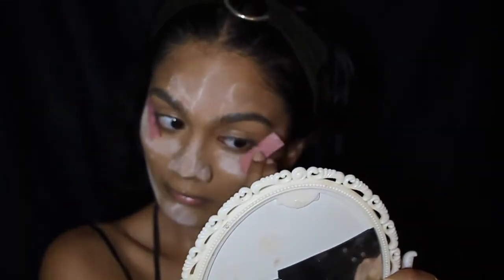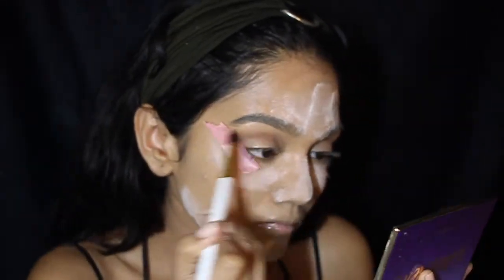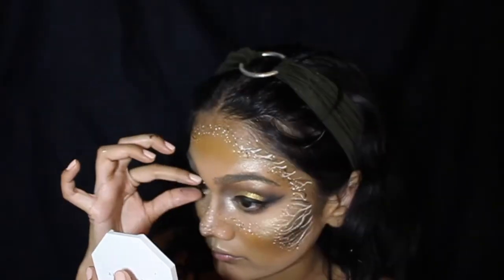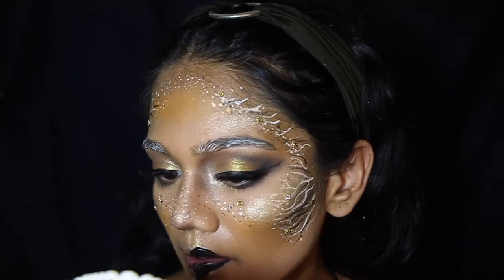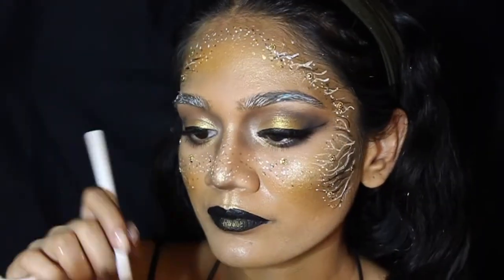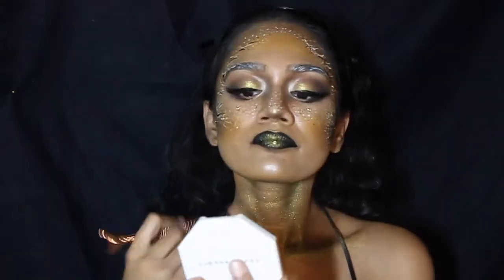￼ NYX SINGAPORE FACE AWARDS 2018 ENTRY :￼ MELANIN GOLD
Hi guys! I know its been a while since I did a youtube video, but this year I decided to participate in the NYX Face Awards! I hope you guys like this video and whether or not I make it to the Top 15, it doesn't matter because I love creating content for you guys anyway!

FACE:
Maybelline Master Prime:100
Fenty Beauty Pro Filter Foundation: 300
Colourpop No Filter Concealor: Medium Dark 32
Lacto Calamine Powder
Olive Lip Balm
Mac Fix Plus
Kat Von D Shade+ Light Palatte
Fenty Beauty Killawatt Highlighter: Trophy Wife
Anastasia Beverly Hills Gleam Kit
La Colours Smudge Proof Liquid Liner
Nex White Liquid Liner
Sephora Collection Fingertip Eyeliner: Metallic Gold

EYES:
Tartelette Palette

LIPS:
Australis Cosmetics Velour Lips: Mel-Burn